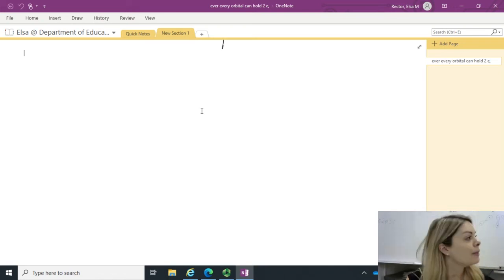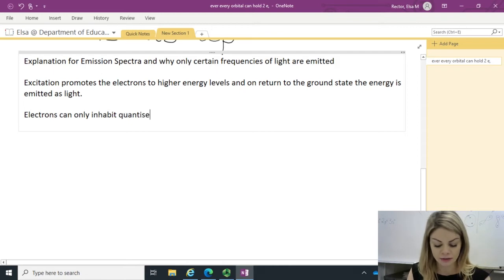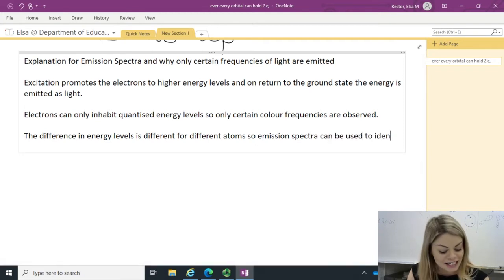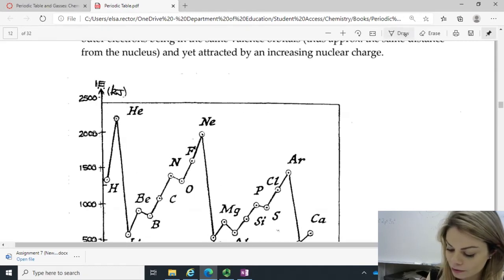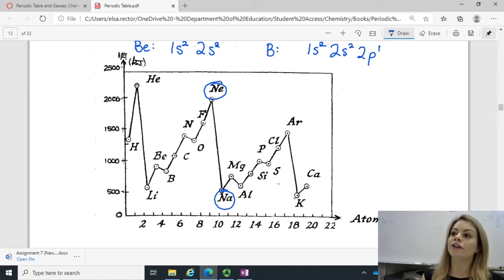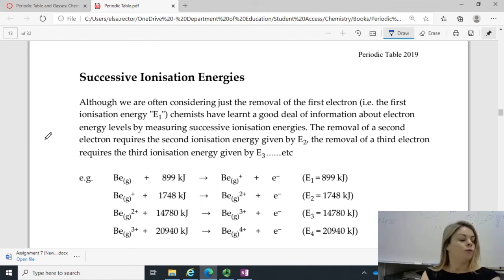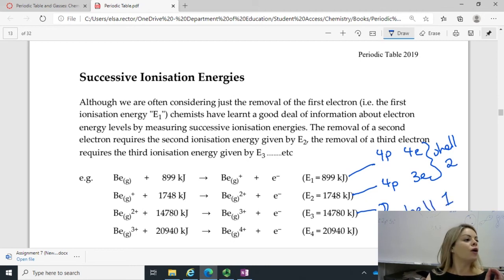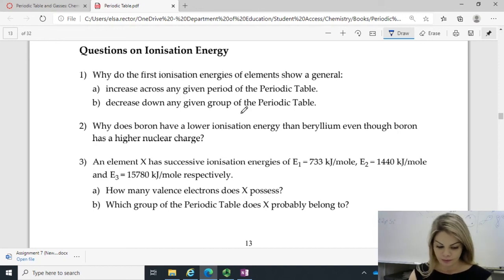C7 Ionisation Energy